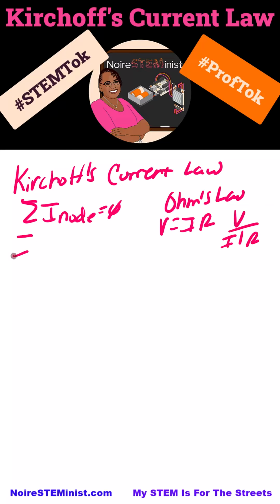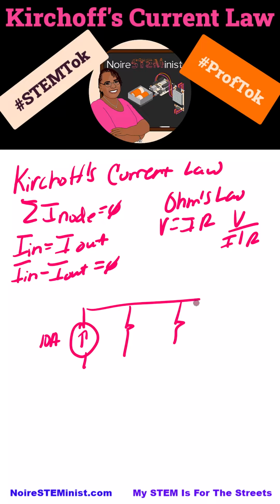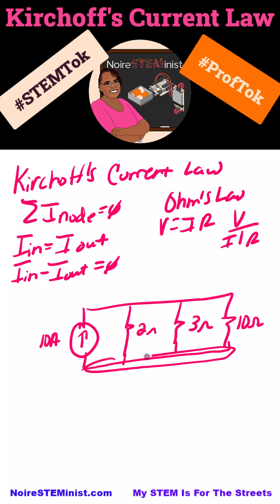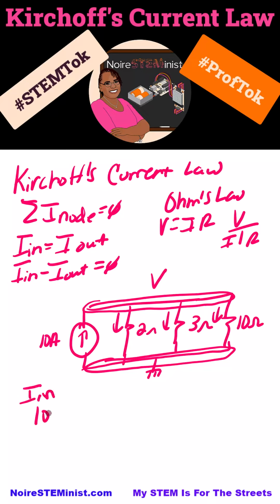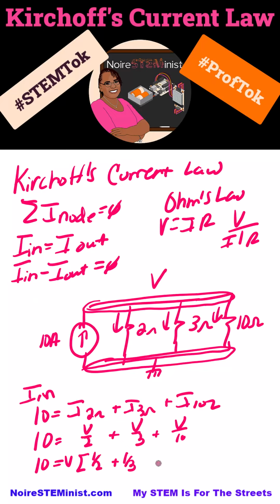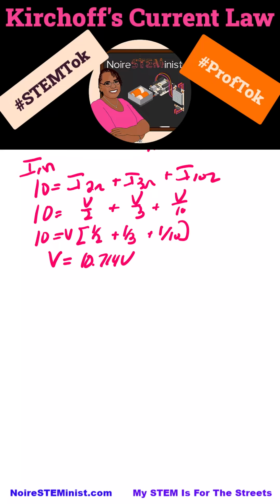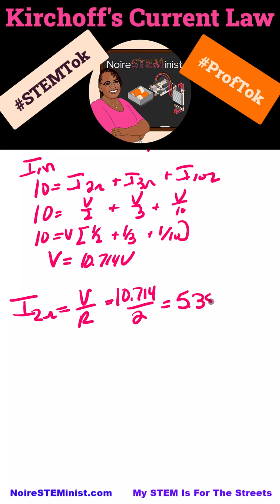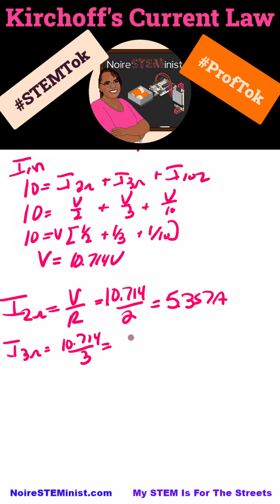Learn about Kirchhoff's Current Law in DC Circuit Analysis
This video will describe how to apply Kirchhoff's Current Law to a DC circuit to find voltages and currents.

NoireSTEMinist.com